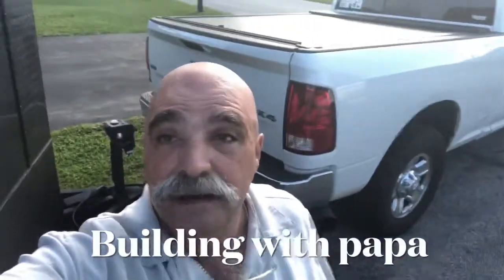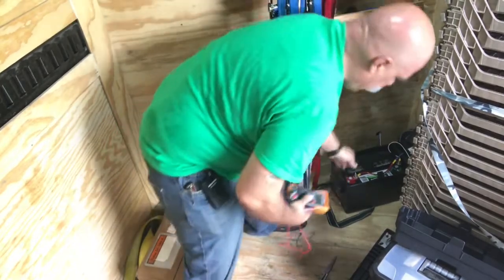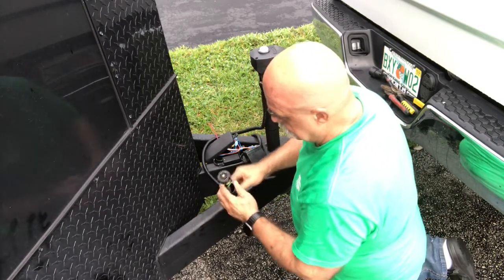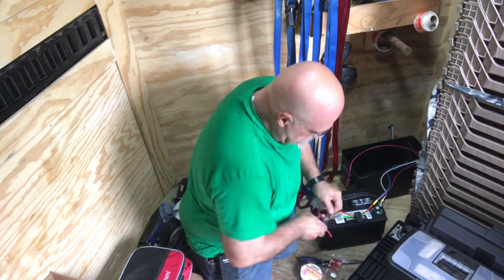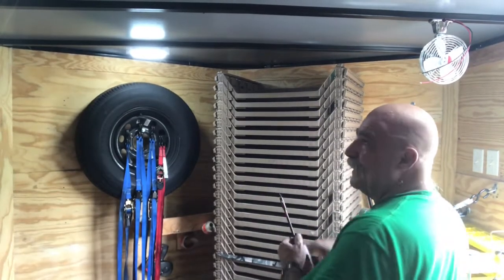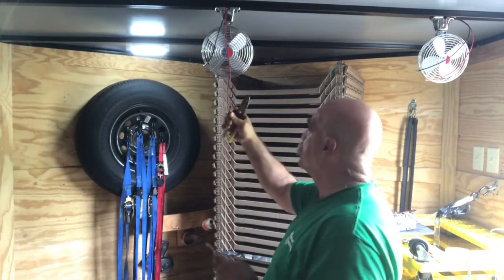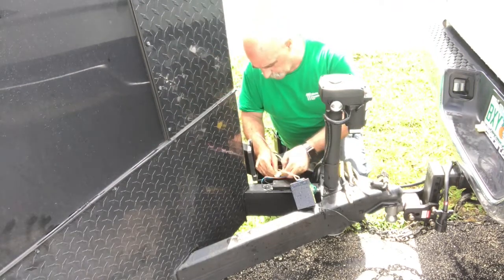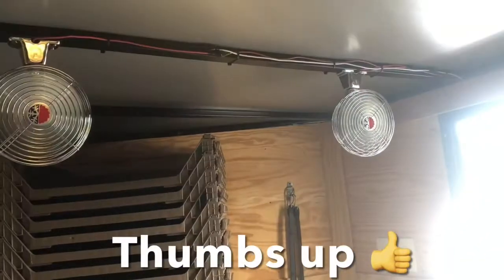How to charge your Battery in your trailer off your 7 pin and install 12V fans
Wire stripper